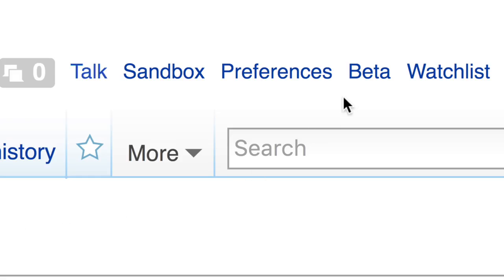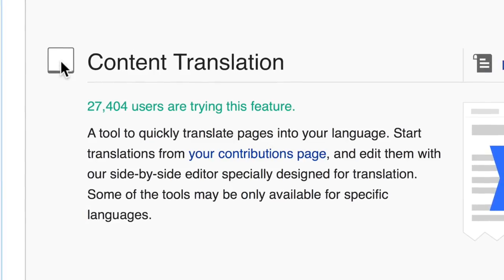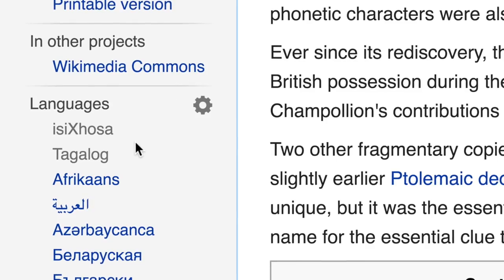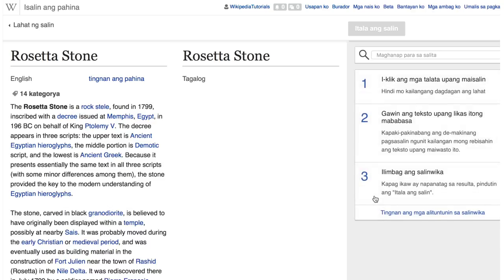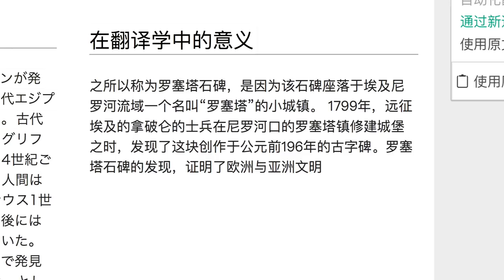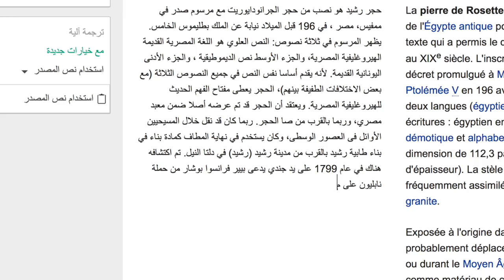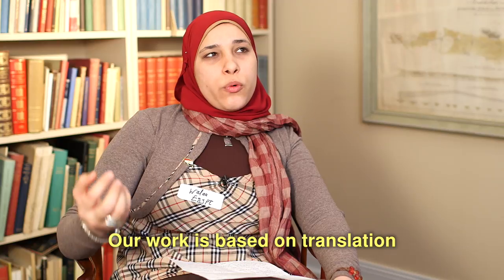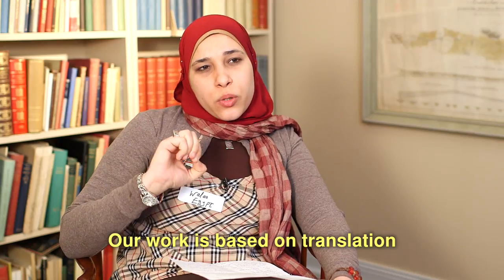Wikipedia in Education 10 of 12 Language and translation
Wikipedia exists currently in 283 languages, and “incubates” many more encyclopedia in other languages. There’s a very high probability that students can work in the language they’re fluent in. Translation can be an activity that will show them the ropes and increase their language skills, on top of developing their knowledge of the subject matter.